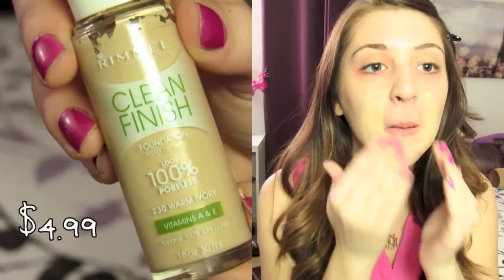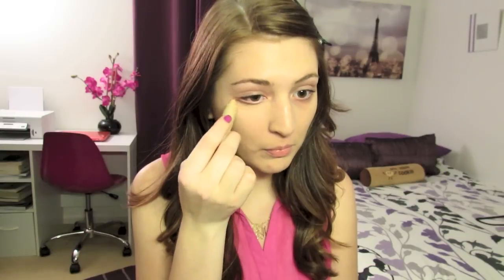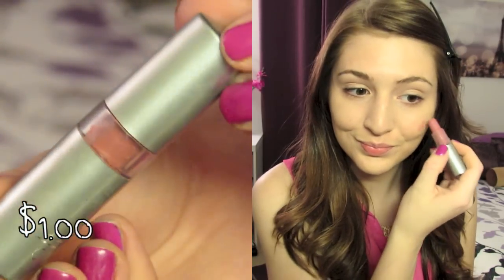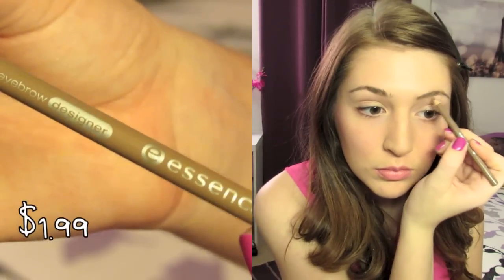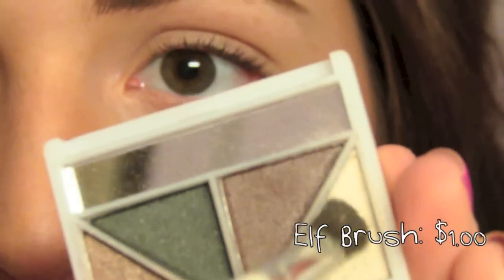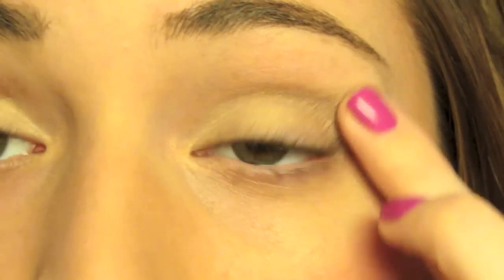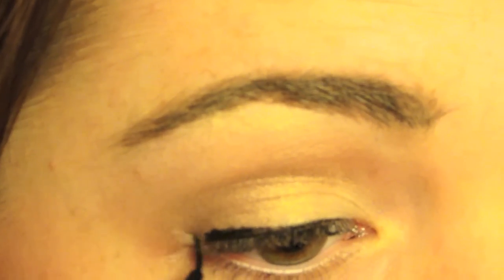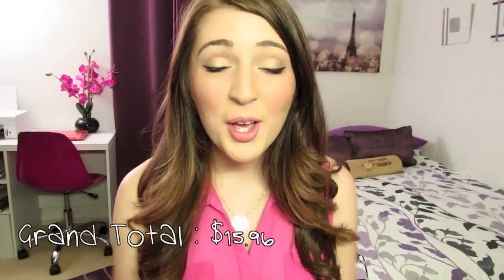$20 Makeup Challenge!!